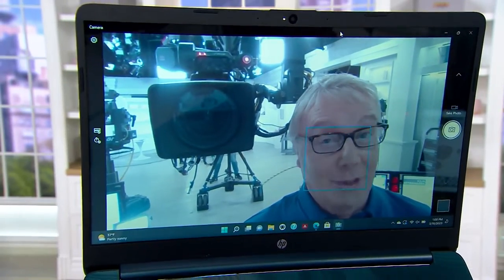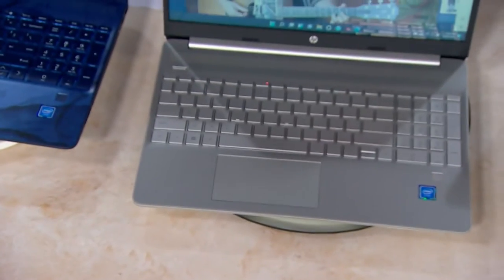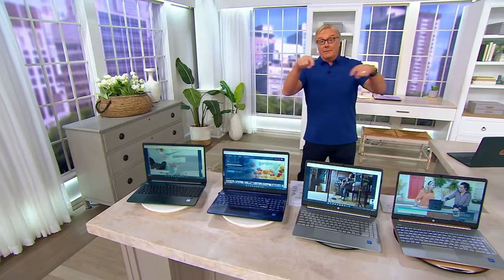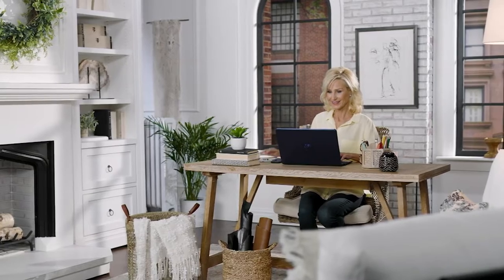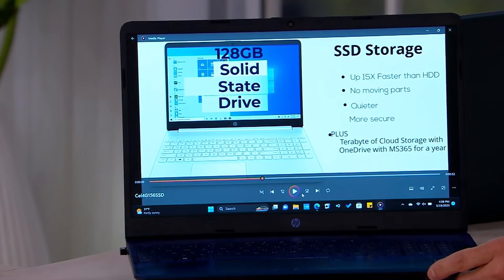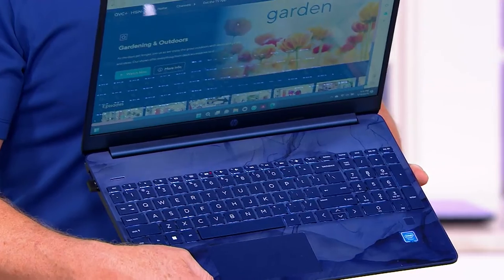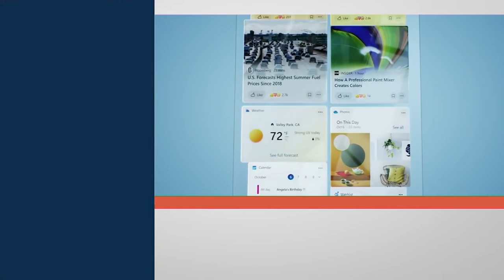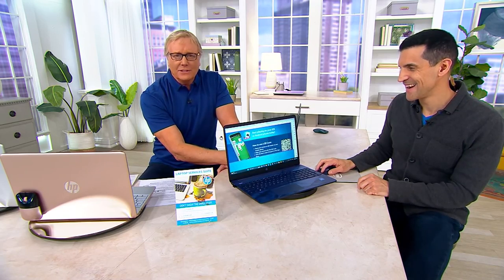HP 15" Laptop Intel 4GB RAM 128GB SSD w/ HP Services, Mouse & MS Office 365 on QVC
HP 15" Laptop Intel 4GB RAM 128GB SSD w/ HP Services, Mouse & MS Office 365